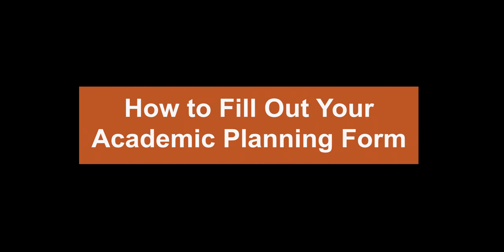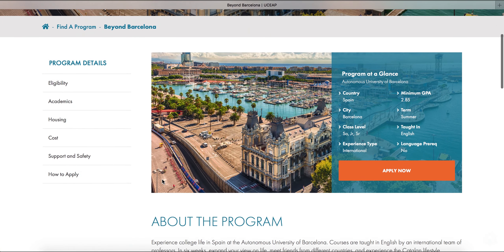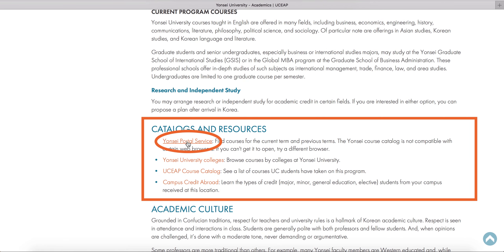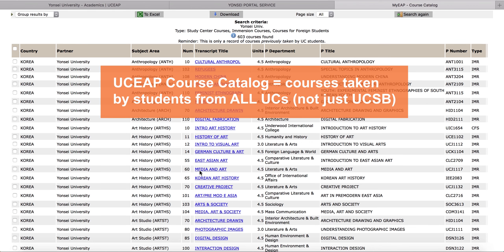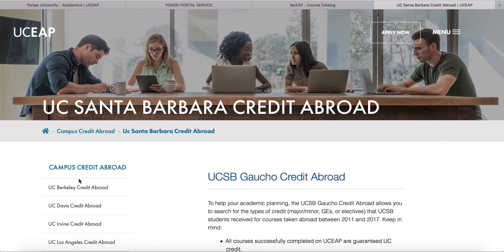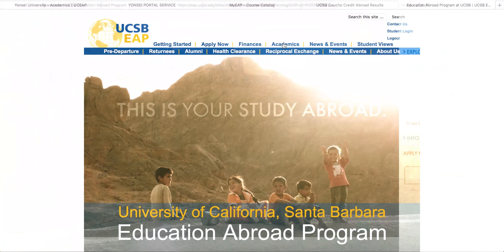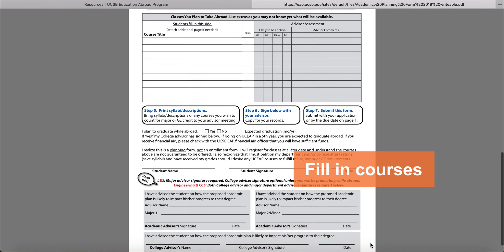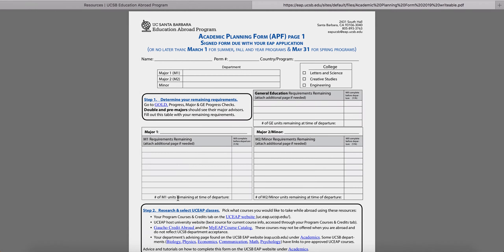How to Fill Out Your Academic Planning Form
This video goes over how to fill out your Academic Planning Form (APF) found here: